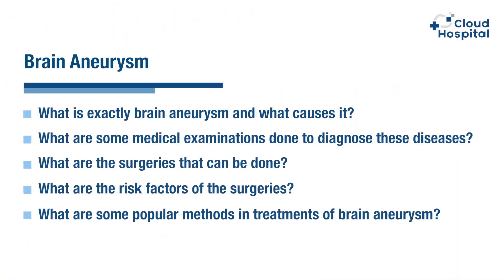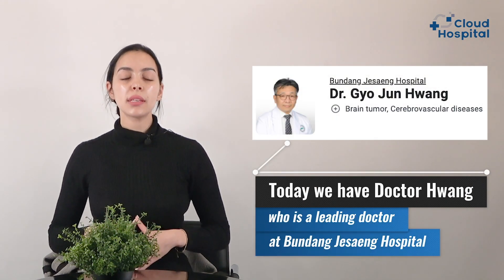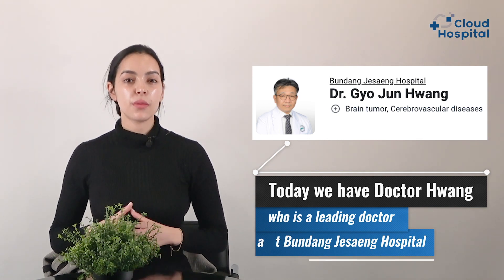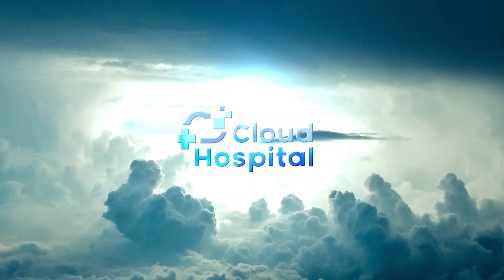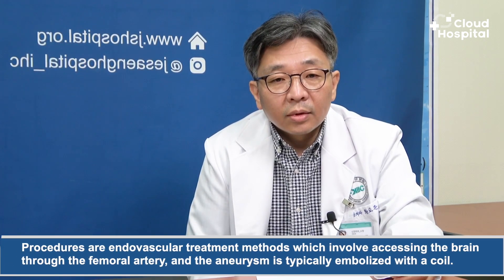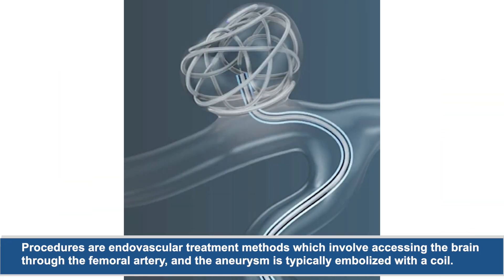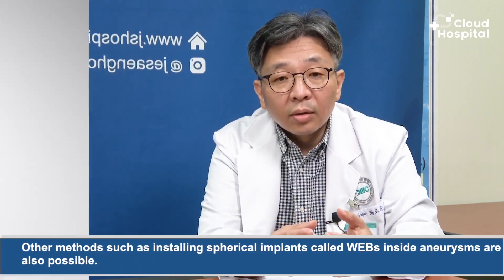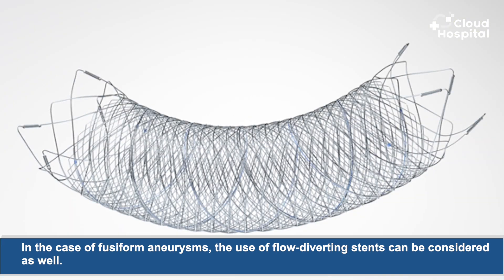What is Brain Aneurysm? What causes it? How is it diagnosed and treated?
What is Brain Aneurysm? What causes it? How is it diagnosed and treated? A brain aneurysm is an artery malformation in which a section of the arterial wall in the brain bulges and fills with blood. It is also known as an intracranial aneurysm or a cerebral aneurysm. The bulging aneurysm can put pressure on the nerves or brain tissue.  It may also burst or rupture, spilling blood into the surrounding tissue (called a hemorrhage). If a brain aneurysm bursts or ruptures, it is a life-threatening emergency that can result in a stroke, brain damage, and even death if not treated quickly.

RESOURCES & LINKS:
Questions discussed with Doctor Hwang (Leading doctor at Bundang Jeseang Hospital)
- What is exactly brain aneurysm and what causes it?
- What are some medical examinations done to diagnose these diseases?
- What are the surgeries that can be done, and what are the risk factors of the surgeries?
- What are some popular methods in treatments of brain aneurysm?
- How often should the patient come and get checkups after the surgery?
- What about the likelihood of recurrence of brain aneurysm?
- Is there a certain lifestyle that should be followed after the surgery?
- How many percent of people that block brain aneurysm each year, and how many of these people are completely cured?
- Does alcohol and smoking also affect brain aneurysm?
- Who is more likely to develop this disease? Men or women?
- How can a person prevent getting this disease?